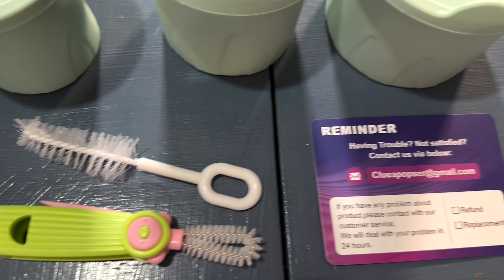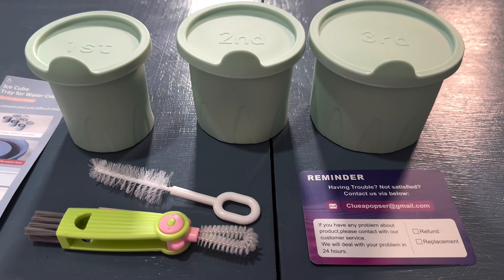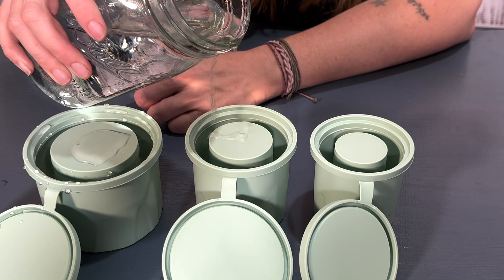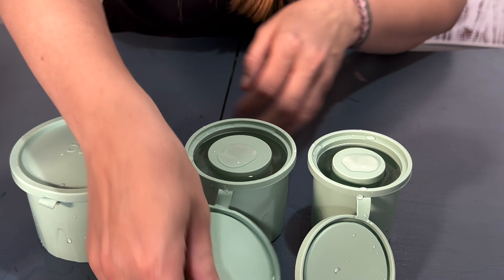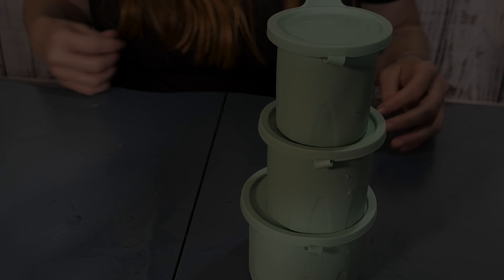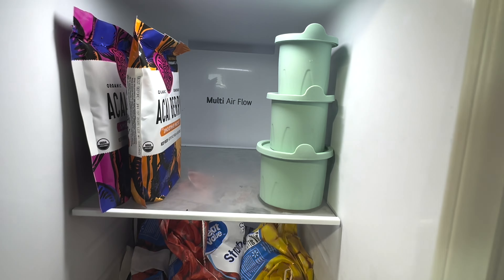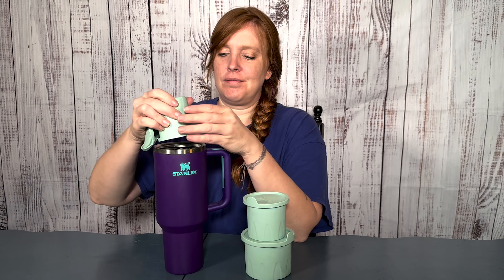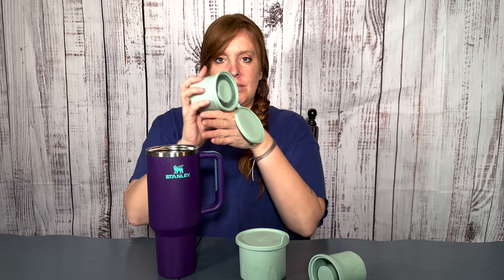Ice Cube Tray for Stanley Cup Review ❄️ - Space-Saving Silicone Mold for Perfect Ice Cubes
📱 Amazon App📱